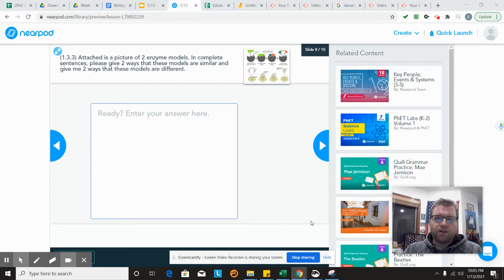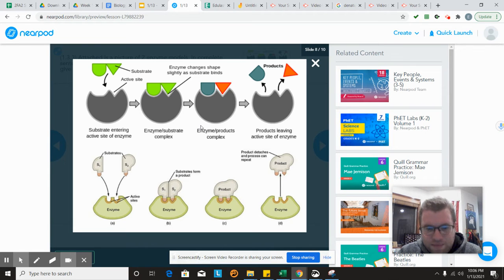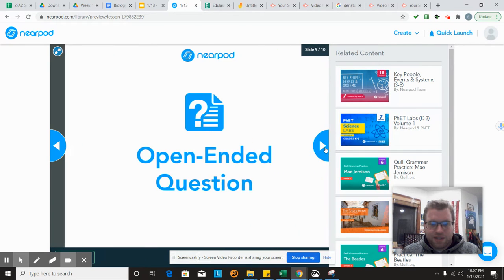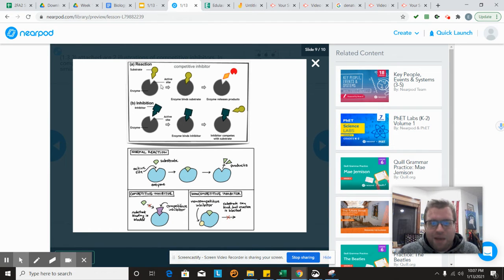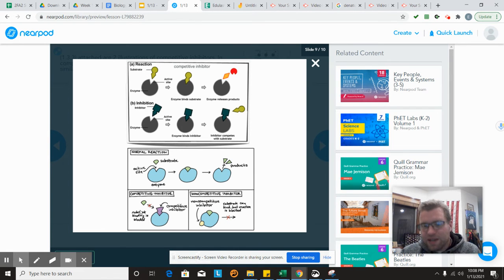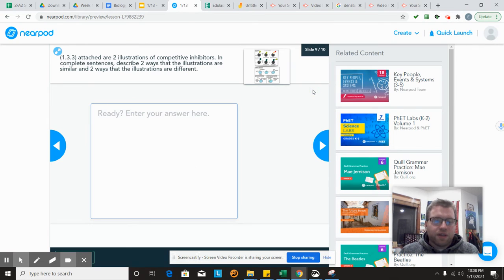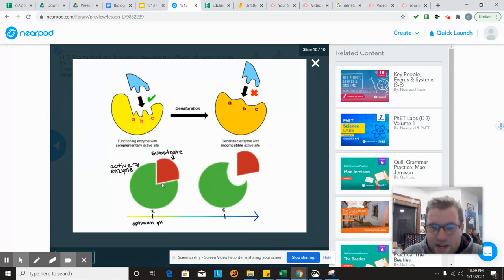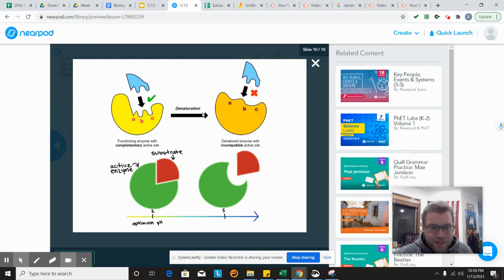comparison of models